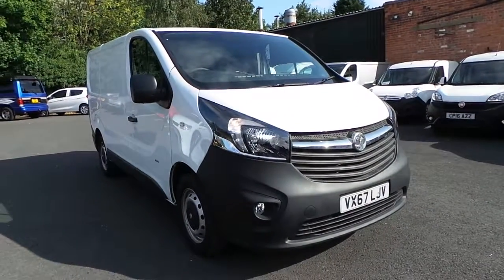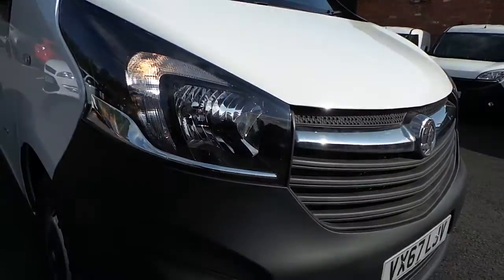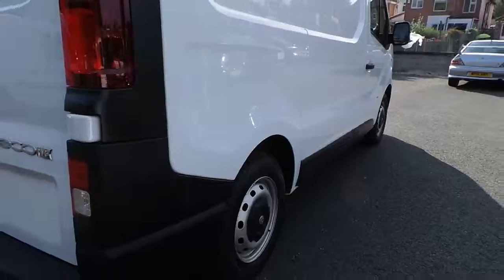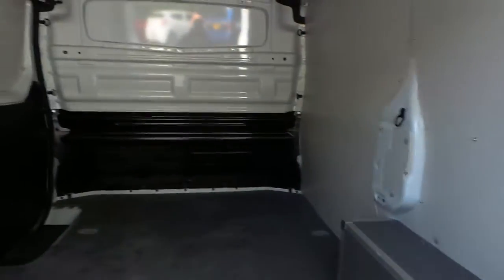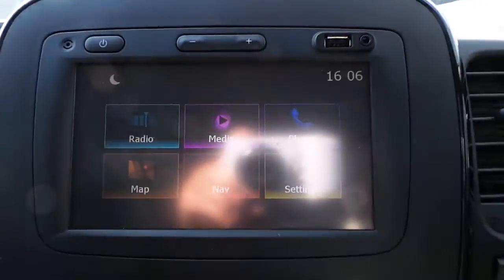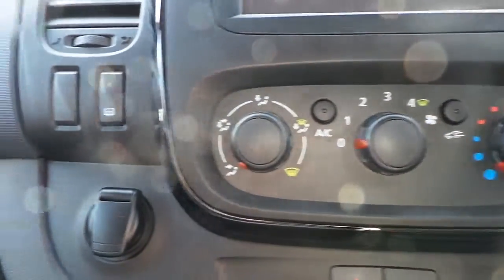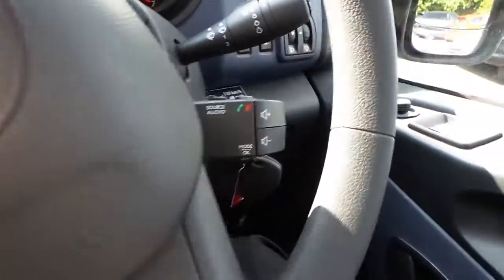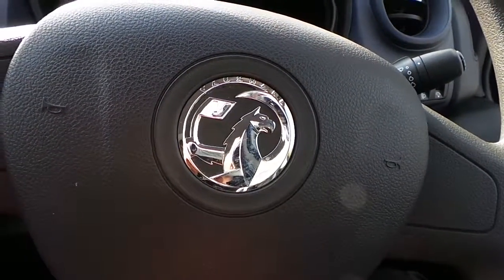Vauxhall Vivaro 2900 1.6 CDTi 95PS L1 H1 VX67LJV